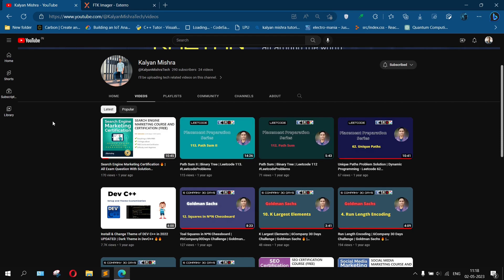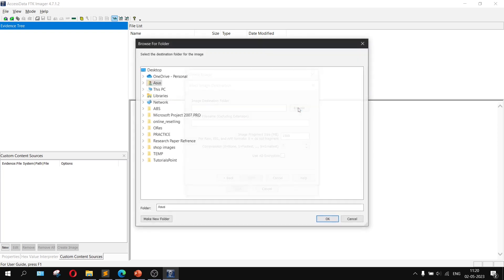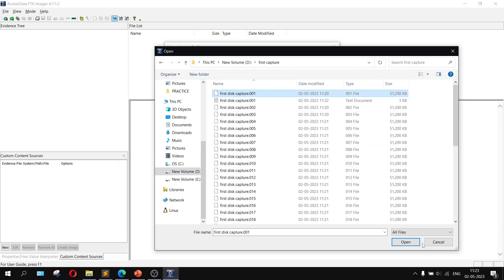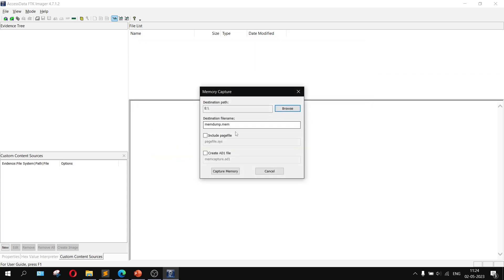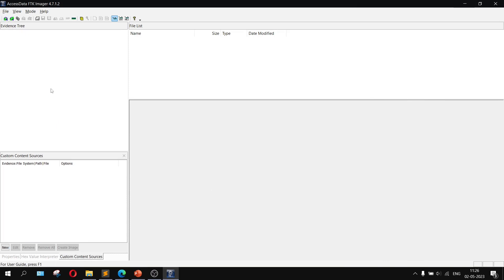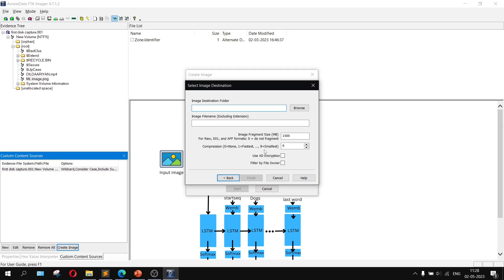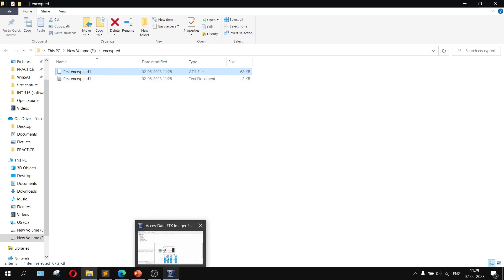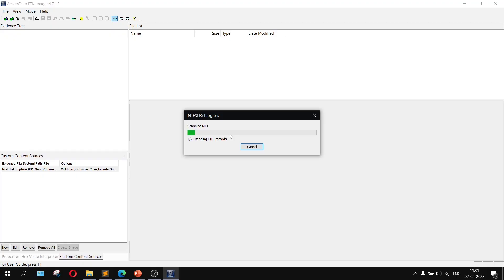How to Capture memory | Analyse Disk Image | Custom Encryption & Decryption in FTK Imager Software ✔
Capture memory | Analyse Disk Image | Access Data | Custom Encryption & Decryption in FTK Imager |

Capture Memory with FTK Imager, Analyse Disk Image using FTK imager,
Custom Encryption & Decryption in FTK Imager,
FTK IMAGER - Capturing Memory, Mount and Unmount Disk in Ftk imager,
Forensic Memory Acquisition in Windows - FTK Imager,
Access Data - Forensic Tool Kit (FTK) Imager - Capture Memory,
Forensic Acquisition in Windows - FTK Imager,
ftk imager download, ftk imager download for windows, ftk imager 4.2, download free, ftk imager price how to use ftk imager, ftk imager advantages and disadvantages, ftk imager linux, ftk imager portable,